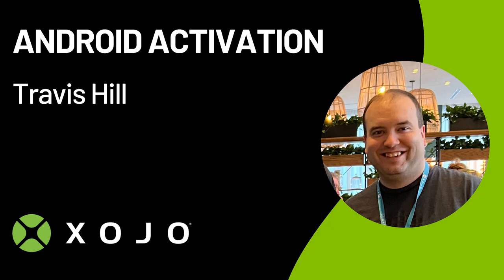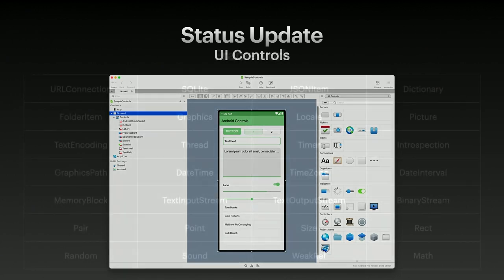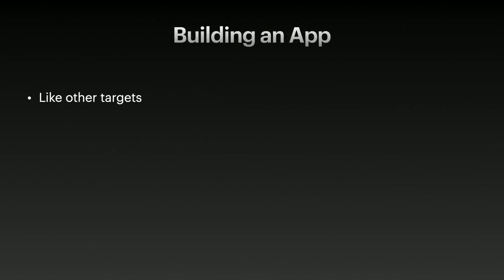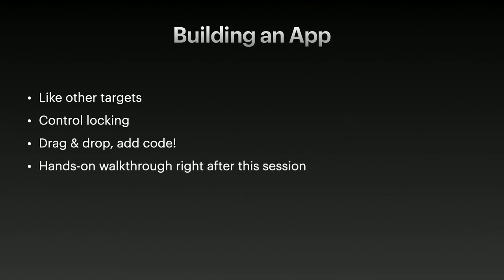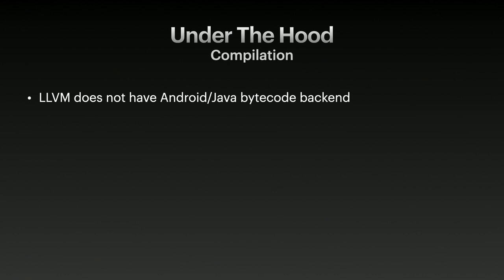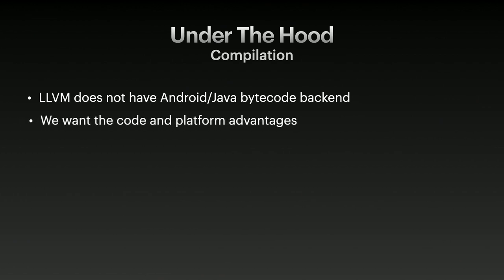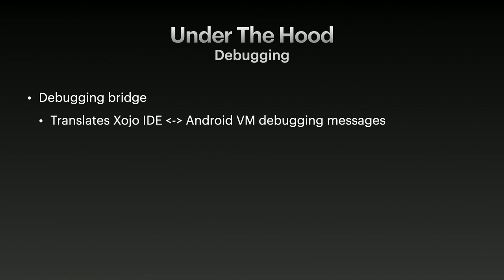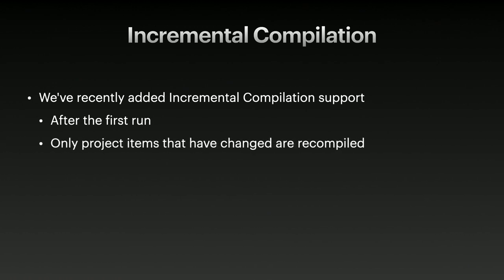Android Activation - Travis Hill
Get the very latest news on Xojo's Android support and walk through the creation of an Android app, play with some declares, and learn how to leverage your existing Xojo skills to make the creation of Android apps a snap.